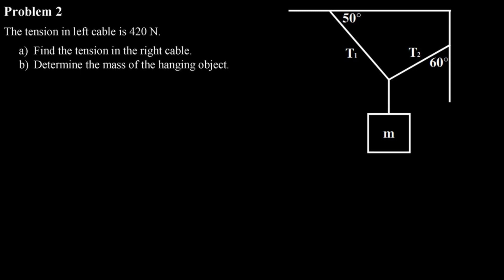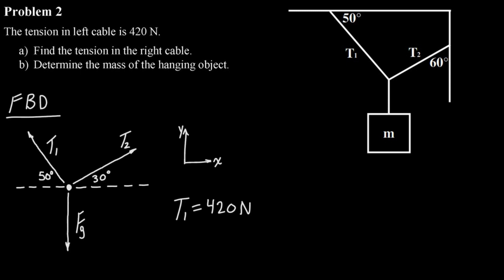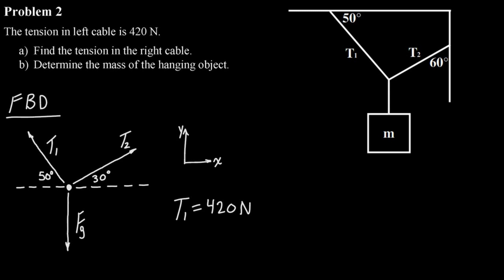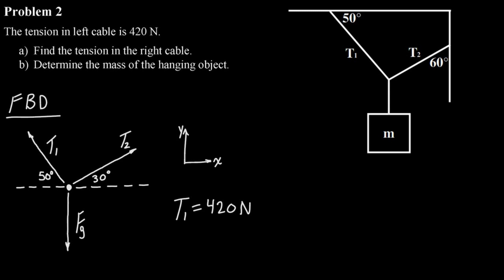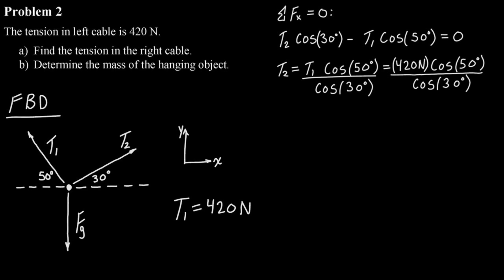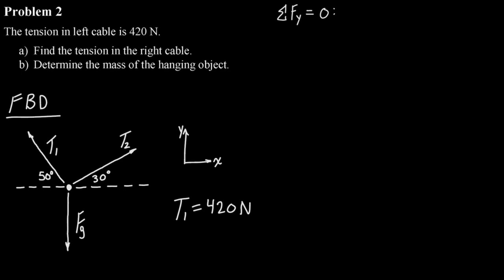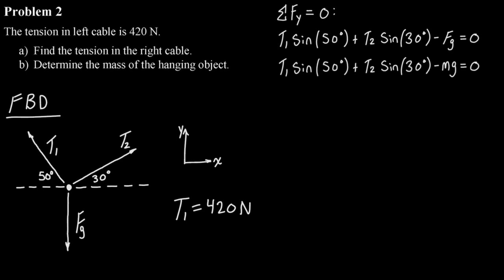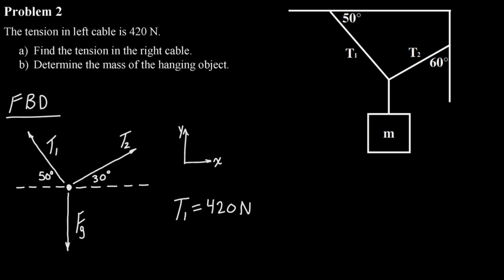Translational Equilibrium Physics Problem with Solution - Part 1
In this video, we go through a static equilibrium problem using Newton's Laws for translational equilibrium.

🙋🏻‍♂️ About me
Hi, my name is Matt Heywood.
I am the founder of Heywood Academies, a tutoring company for engineering students based in Victoria, BC.
We've helped over 200 students and have 20 5-star reviews on Google :)